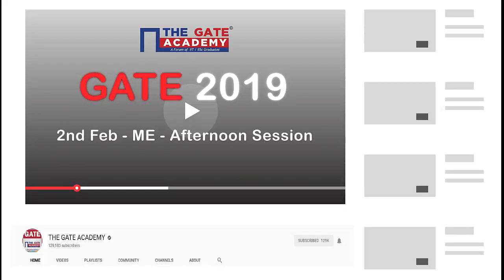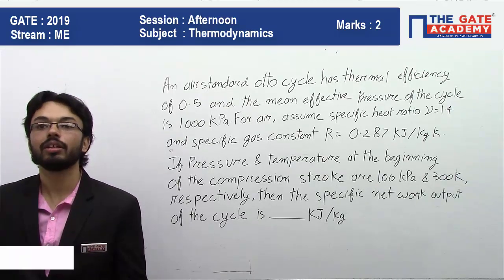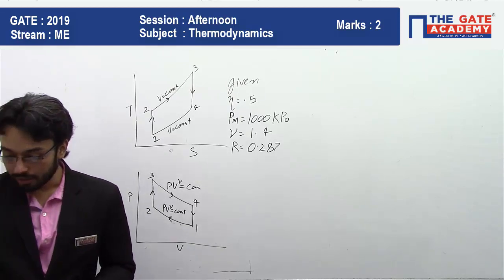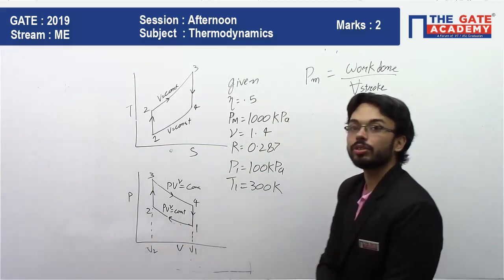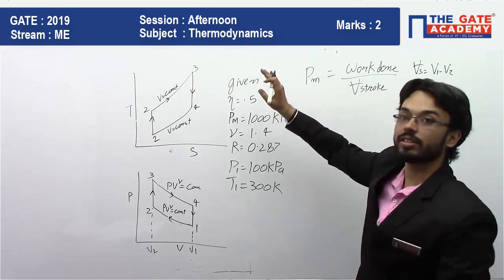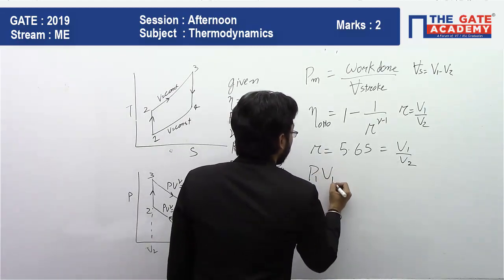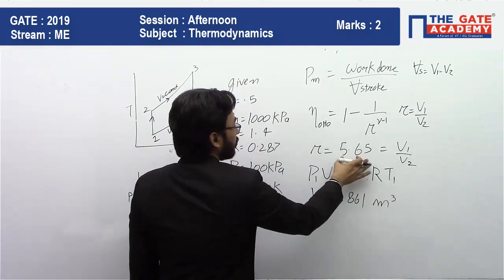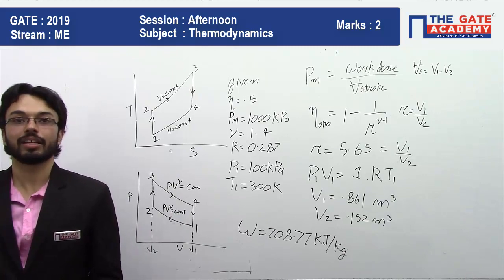GATE 2019 Answer Key - Paper Analysis for Mechanical Engg (Afternoon) | Thermodynamics - 04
Question:
An air standard Otto cycle has thermal efficiency of 0.5 and the mean effective pressure of the cycle is 1000kpa. For air, assume specific heat ratio v=1.4 and specific gas constant R=0.287 kJ/kgK. If the pressure & temperature at the beginning of the compression stroke are 100kpa & 300k, respectively, then the specific network output of the cycle is ___________kJ/kg